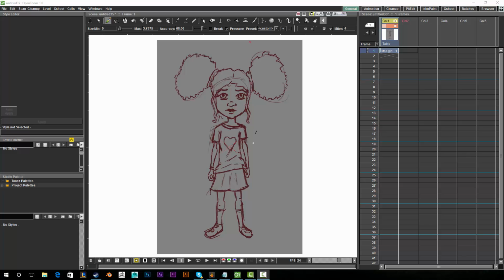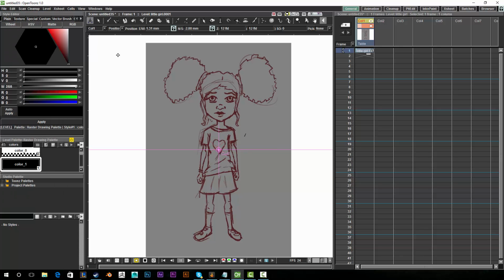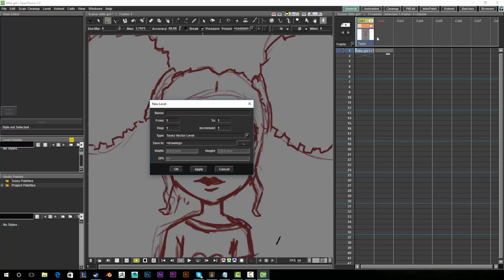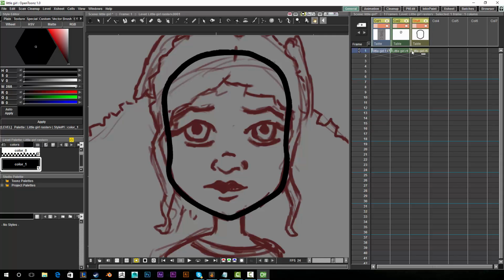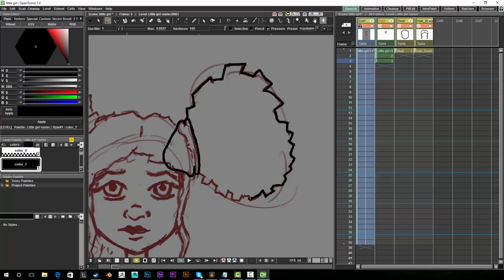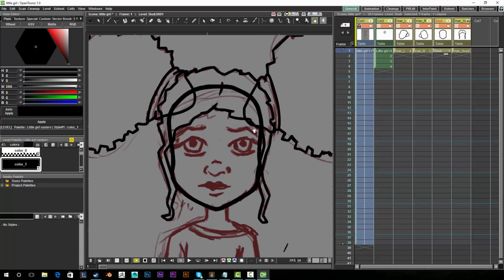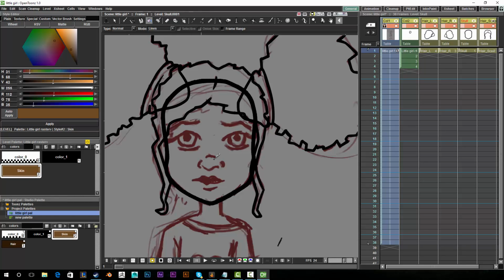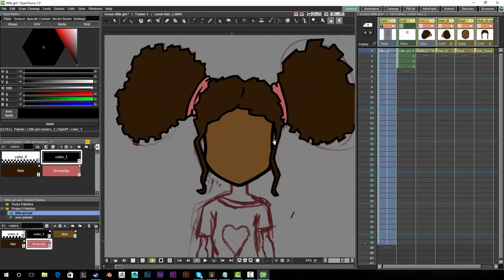OpenToonz: Creating a Rigged Character (Part 1: The Head)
In this video I will cover how to make a rigged character for puppet or "flash" style animation.

the first bit of the video is me rambling on about rigged characters and how to save.